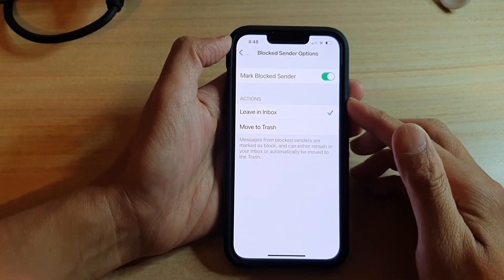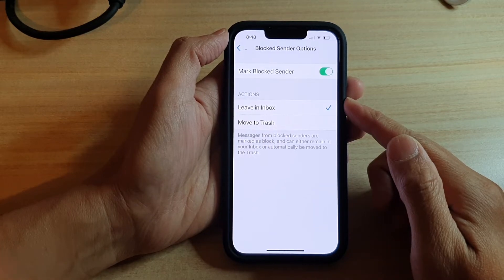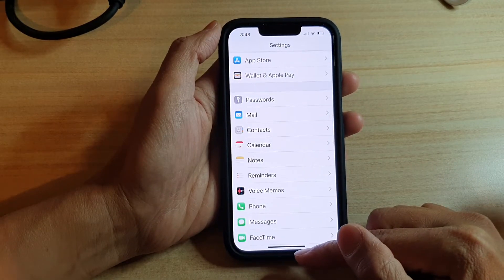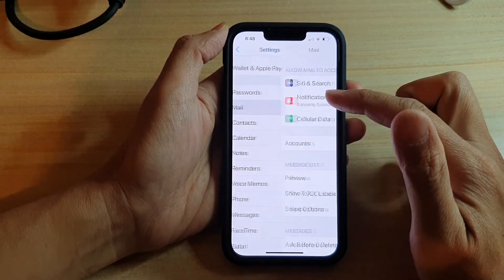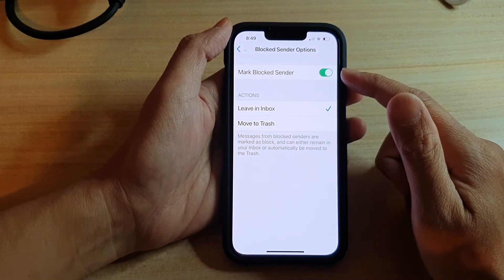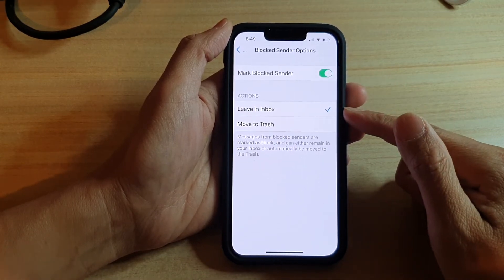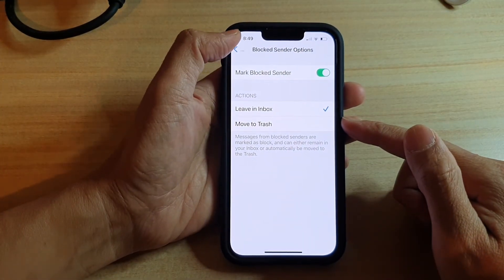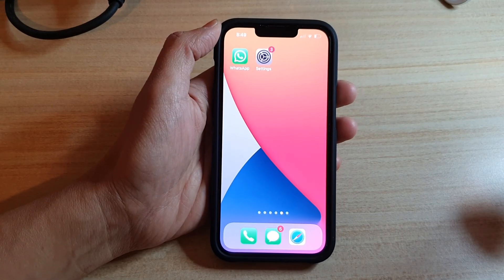iPhone 13/13 Pro: How to Enable/Disable Mail Mark Blocked Sender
Learn how you can enable or disable mail mark blocked sender on the iPhone 13 / iPhone 13 Pro.